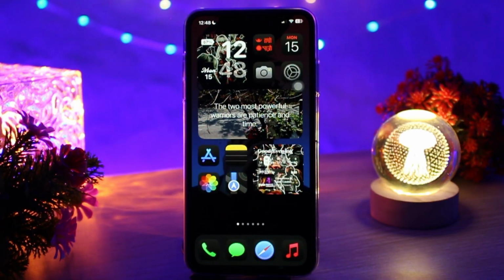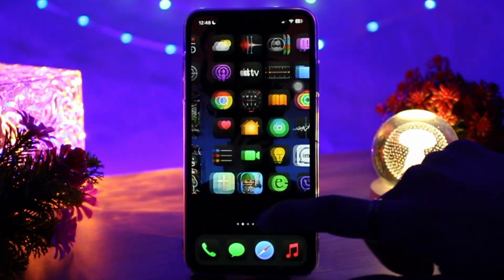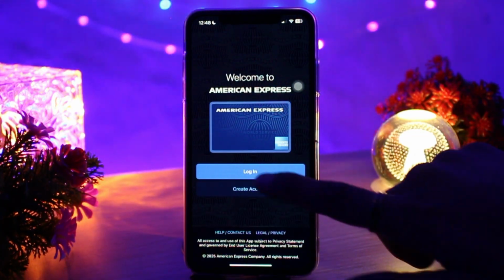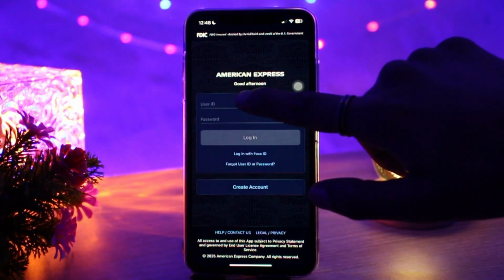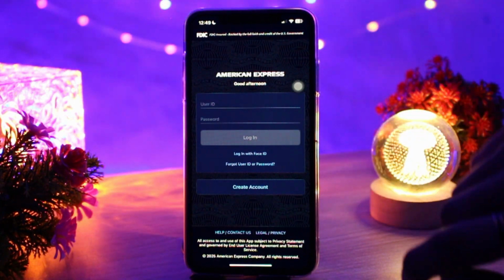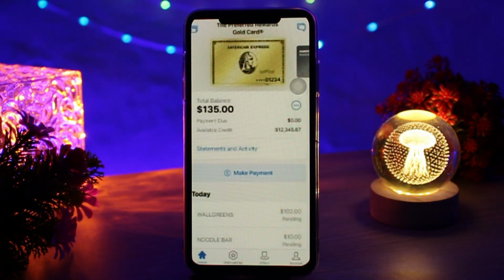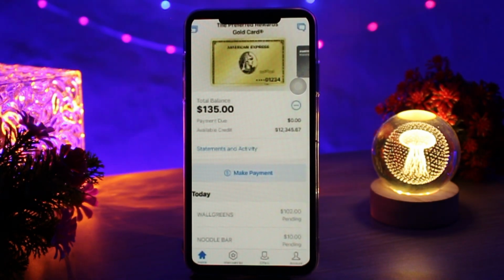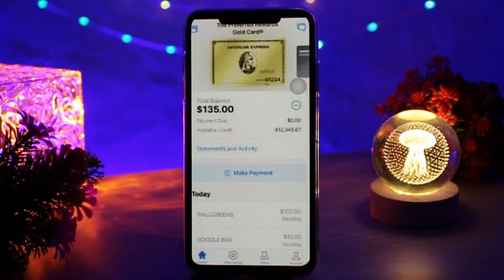Step-by-Step Guide to Turn Off Pay Over Time on Amex - Here's How - 2025